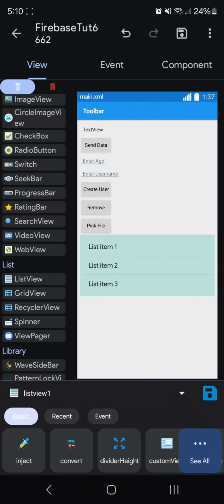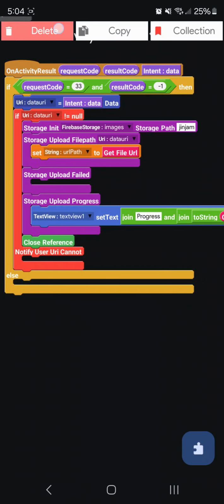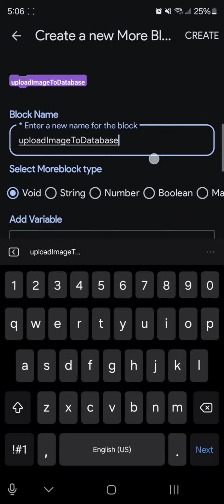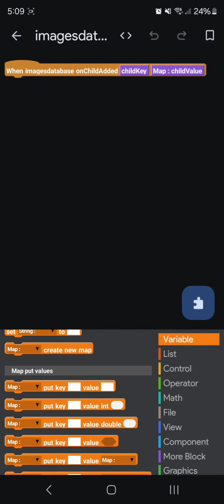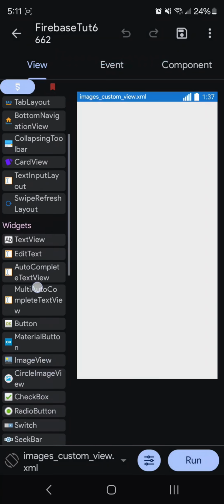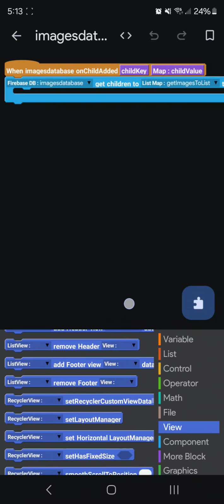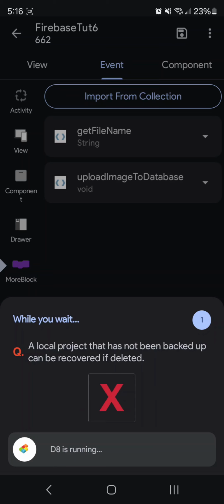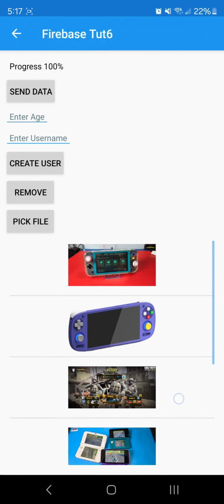Show Images From Url Into A Listview Using Firebase With Sketchware Pro For Android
Welcome to Droidly Codes my name is MisterDNEH & I'll be your teacher of Android development using Sketchware or Android Studio!  Today I'm going to teach you how to load images into a custom listview using Firebase Storage and Database!